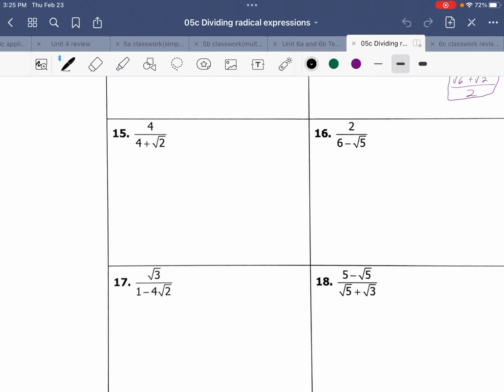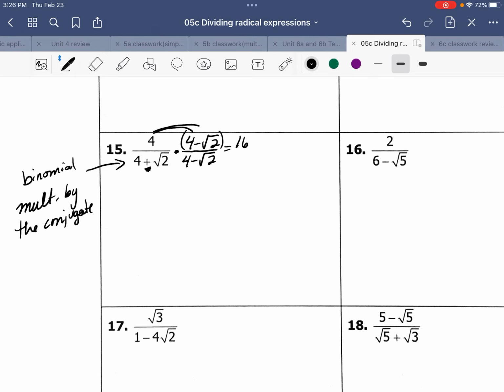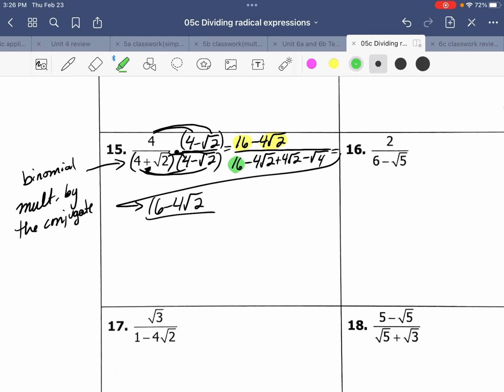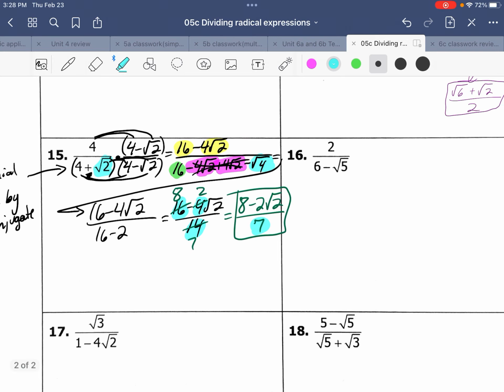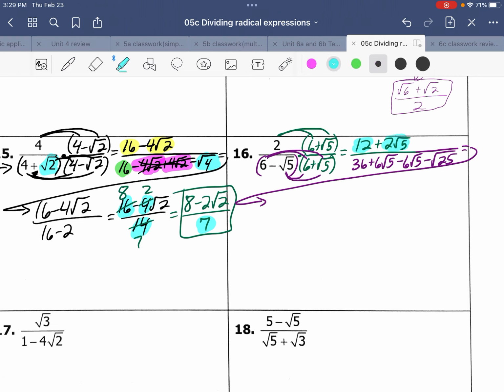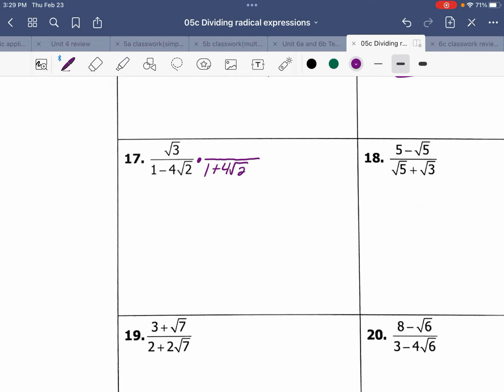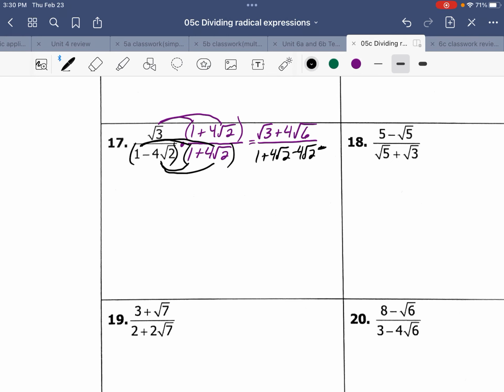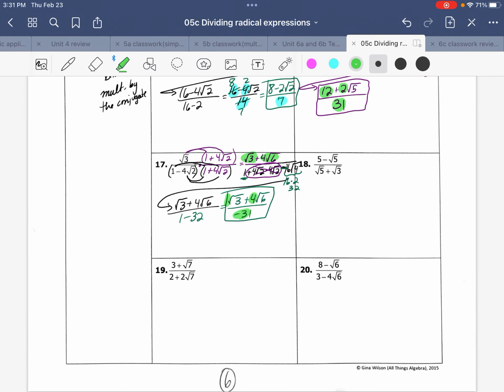5c classwork answers part 3 #15-17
Dividing radicals with binomial denominators